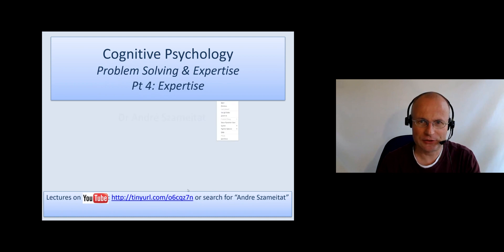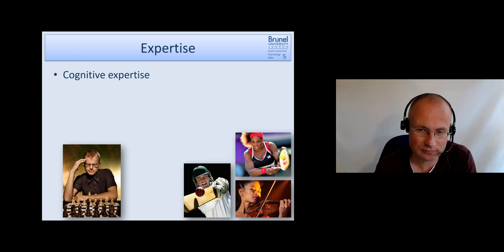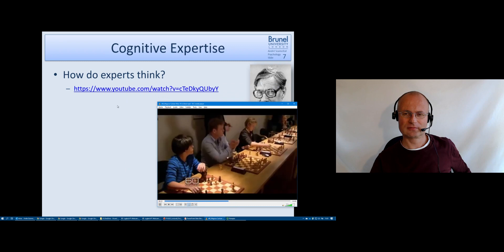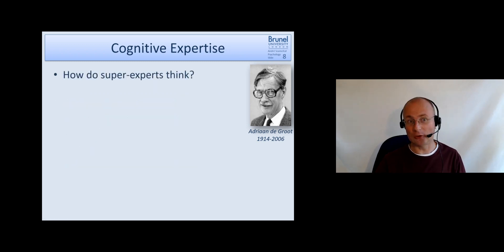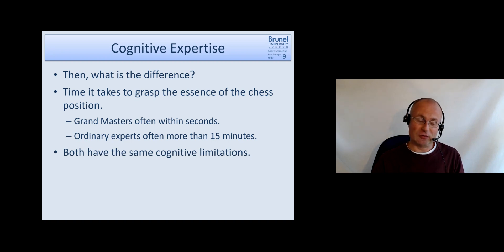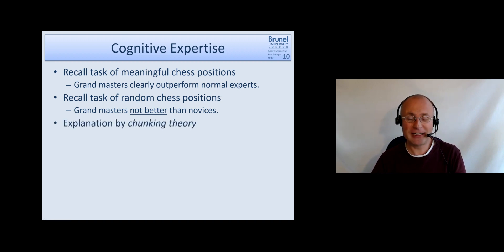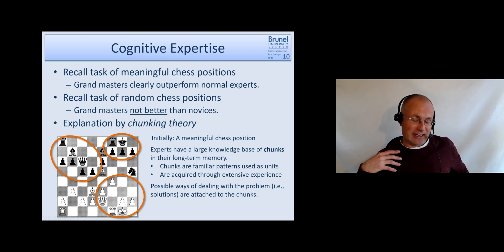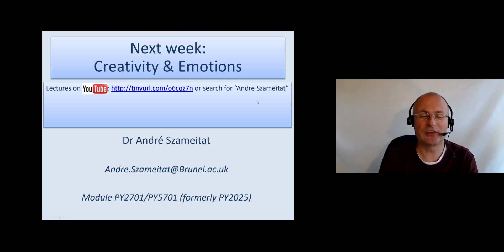Cognitive Psychology 08 - Problem Solving & Expertise - Part 4 (Expertise)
Level-2 / Year-2 BPS accredited core module "Cognitive Psychology", Brunel University London, online teaching January-March 2021.
Key topics covered: Problem Solving, ill-defined problems, well-defined problems, Gestalt Psychology, Representational Change Theory, Information Processing Approach; Analogical Problem Solving; Thorndike; mutilated checkerboard problem; constraints relaxation, Problem Space; Tower of Hanoi task; Hill Climbing Heuristic; Karl Duncker; Functional Fixedness; Insight; Illumination; Expertise; Cognitive Expertise; Expert performance